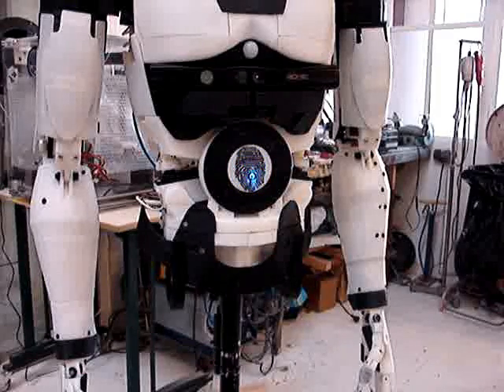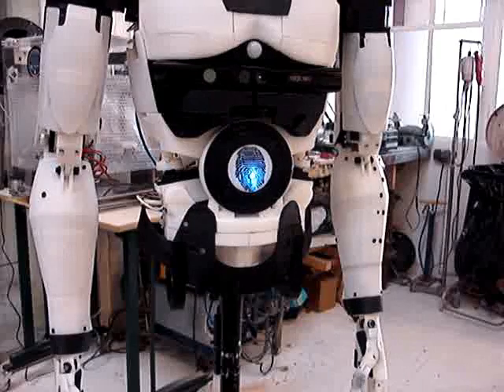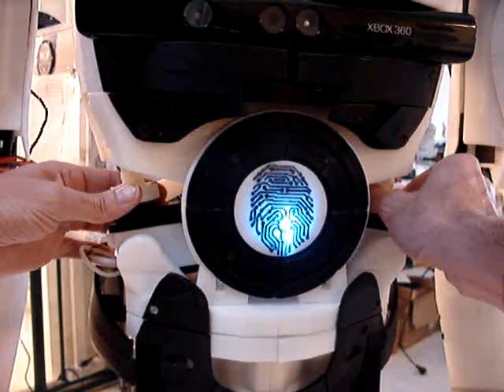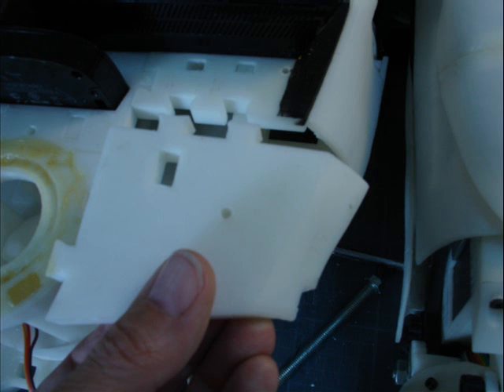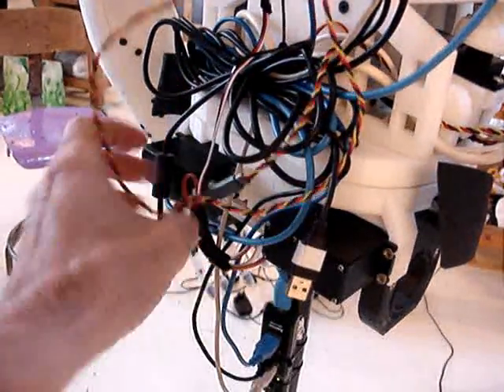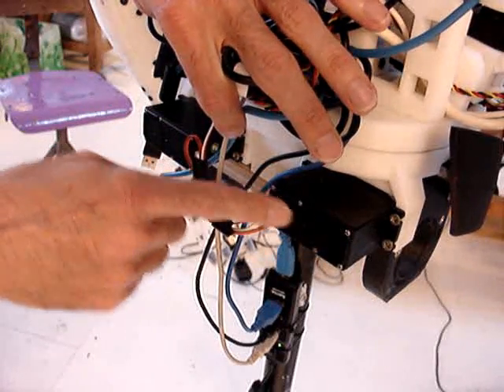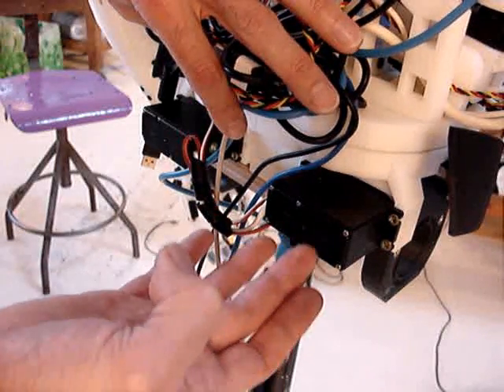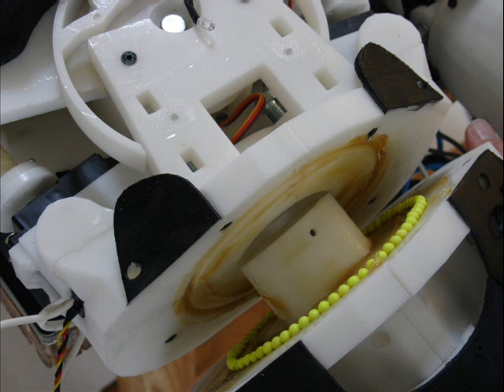InMoov Abdomen 3D printed Open Source Robot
Video 34. In this video I'm explaining how the torso/abdomen servos are working. Behind the Logo is a reserved casing to set a Neo Ring of Adafruit.